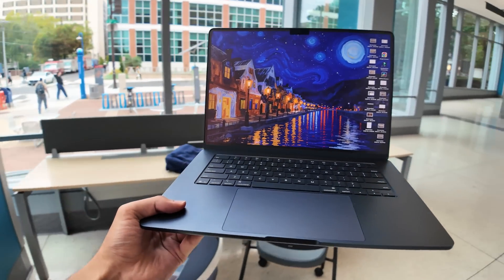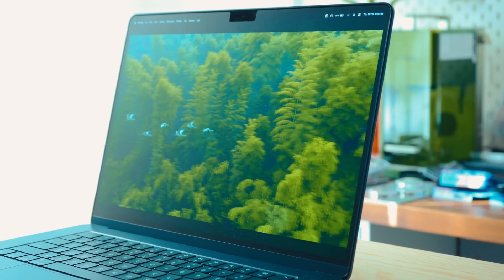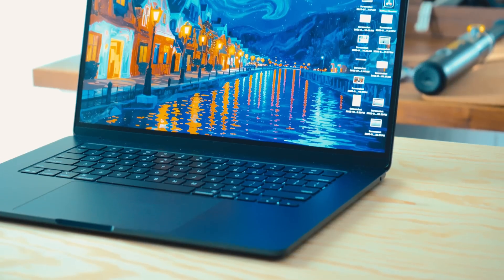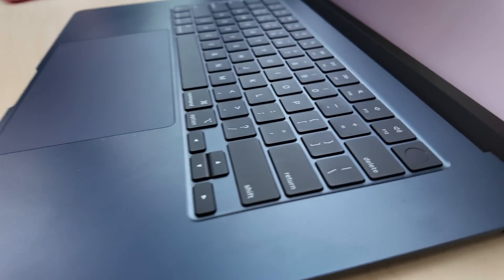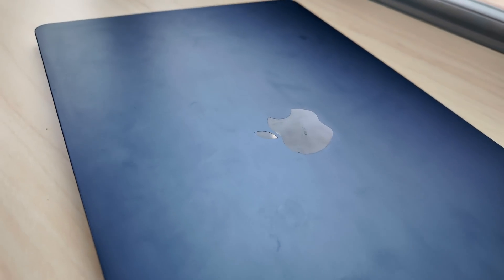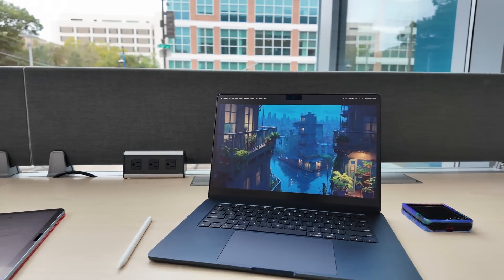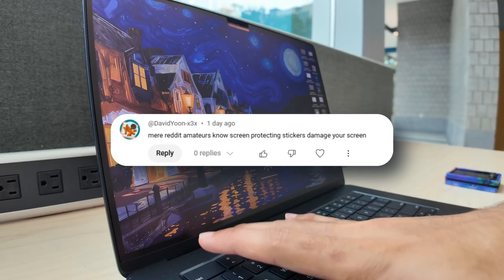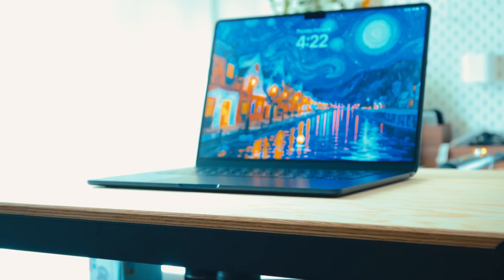15 INCH M4 MACBOOK AIR: LONG TERM REVIEW (STUDENT UPDATE)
Today we do a LONG TERM REVIEW and update of the 15 INCH M4 MACBOOK AIR as it was used for classes as a student (studying/homework and STEM mostly), as well as for creators to edit videos and photos! This is 6 MONTHS LATER!

Want the wallpapers?! They're FREE! (for now).
Step 2: Follow the Instagram @fossil.xp and DM: M4 Wallpapers
Step 3: After checking your sub you'll get ALL the wallpaper packs!

There are some (PRETTY IMPORTANT) UPGRADES that I added to the M4, and I linked them here:
MATTE Screen Protector
KINGSTON Workflow
WD External HardDrive

Is the 15 INCH M4 air a SIGNIFIGANT improvement over the M1, M2 AND THE M3? YES! The new chip is both a more powerful processor and a more efficient processor elongating the battery (which is amazing!)
00:00 Intro
00:36 COLOR (LONG TERM)
01:57 Anti-glare Screen Protector
04:20 USB C DOCK
04:35 BATTERY
05:21 NO FAN!
06:50 VIDEO EDITING
07:25 FAN HACK
08:17 DISPLAY and SIZE
09:42 BUILD QUALITY
12:42 Answering QUESTIONS!
16:45 FINAL THOUGHTS